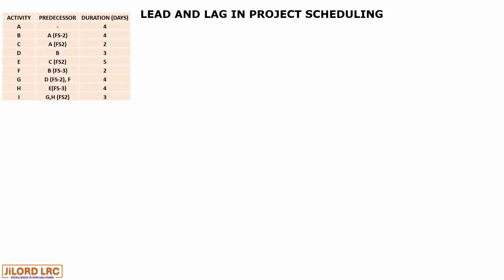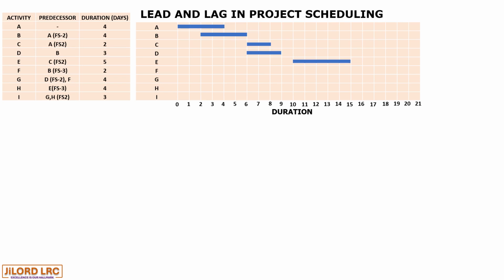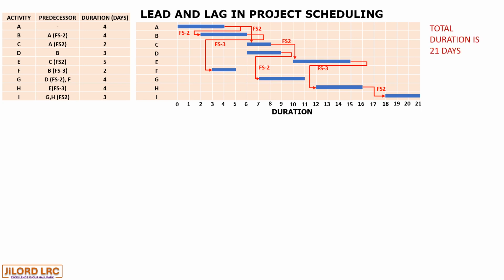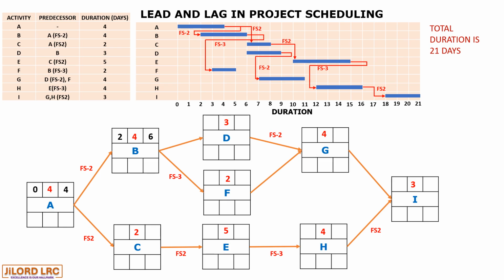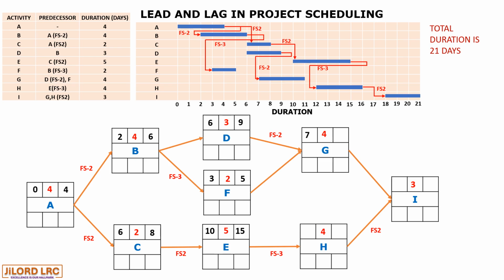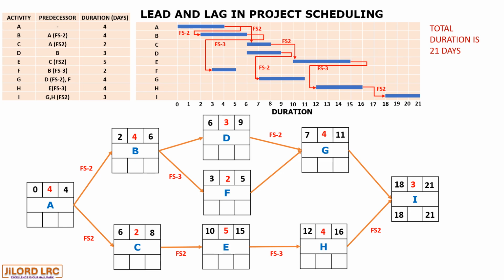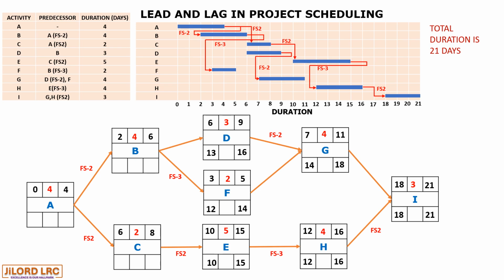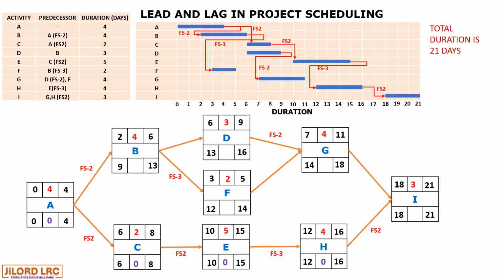LESSON 6: EXAMPLE OF LEAD AND LAG